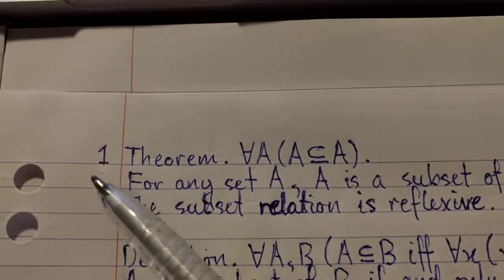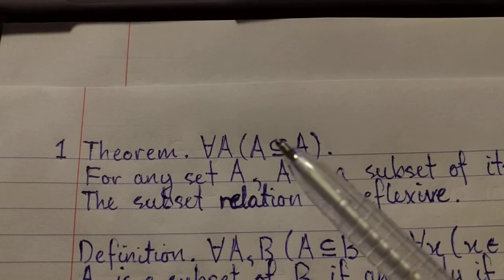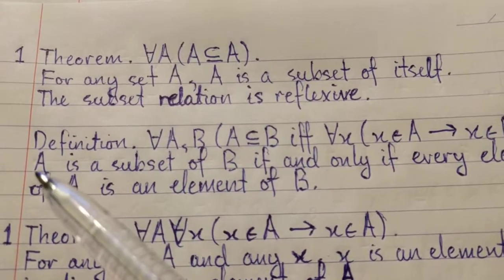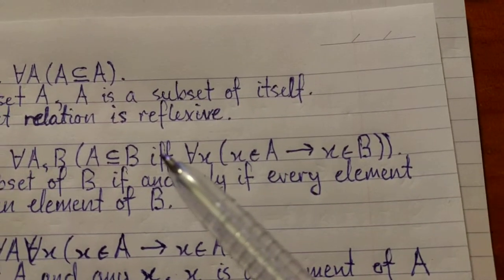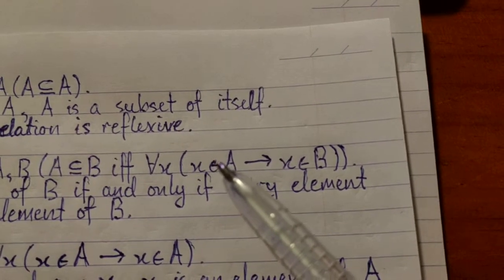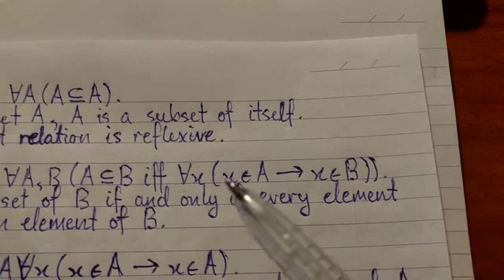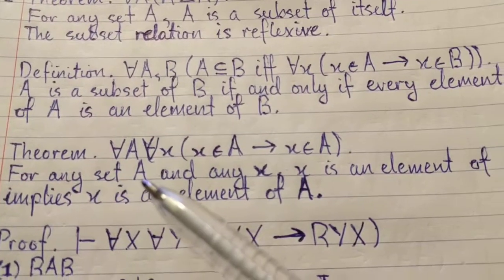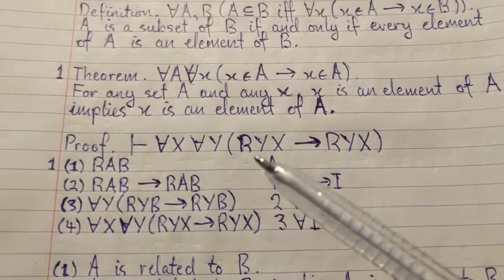Basic Set theory: Proof of the reflexivity of the subset relation.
Short video giving a description and informal explanation on the reflexivity of the subset relation.